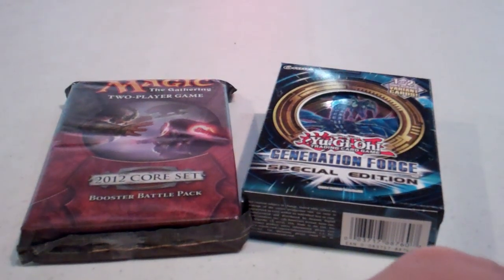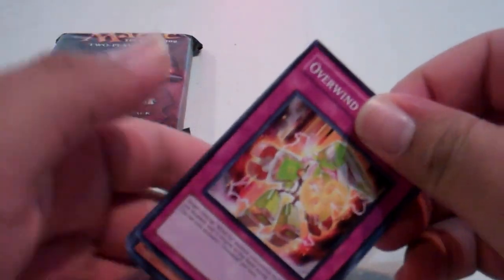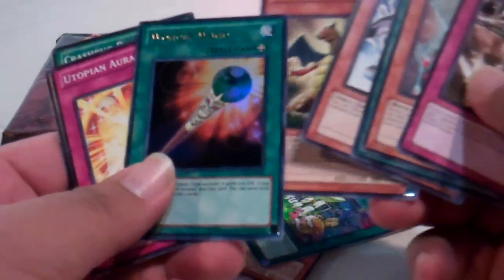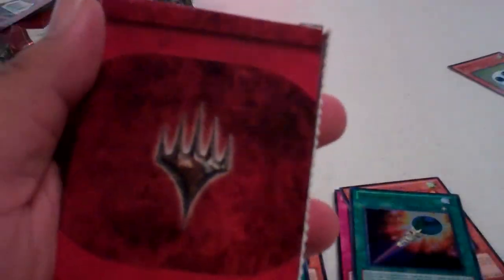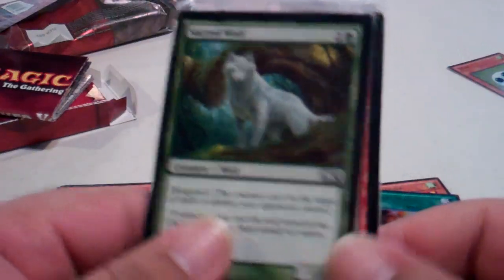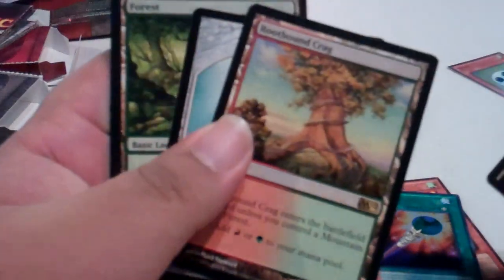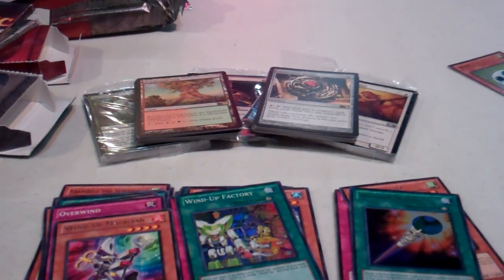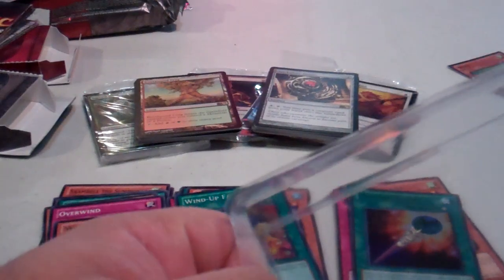YGO & MTG Mini Busts - Generation Force Special Edition & 2012 Booster Battle Pack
We are having some issues with the contest winner upload (YouTube rejected the first attempt).  We're trying to get it live and it should be up sometime mid-day Hawaii time.  We apologize for the wait.

In the meantime here's a mini bust video!